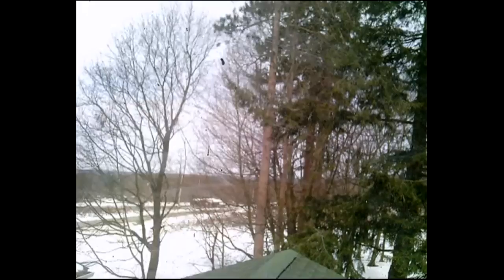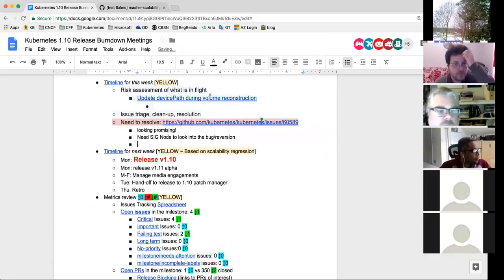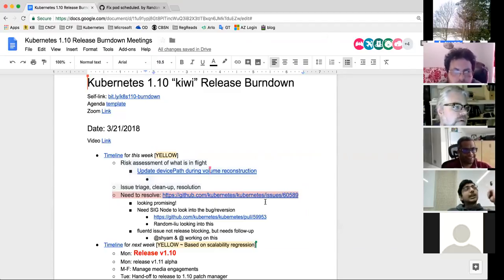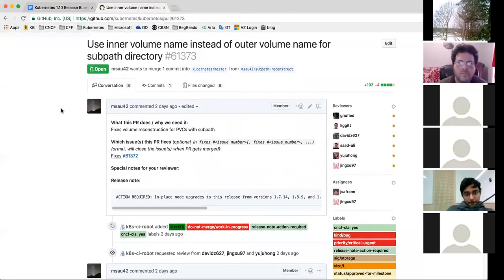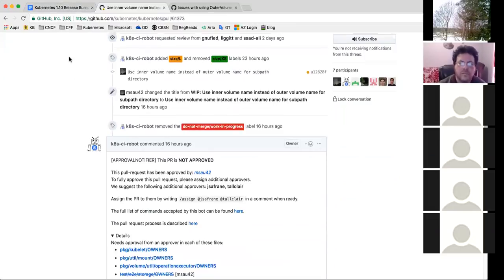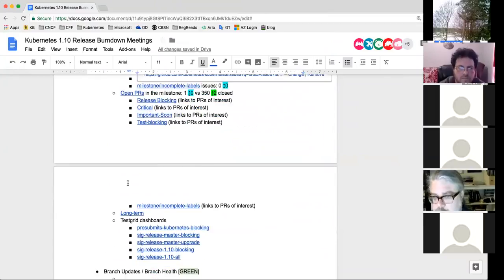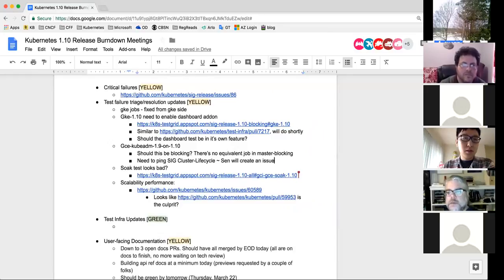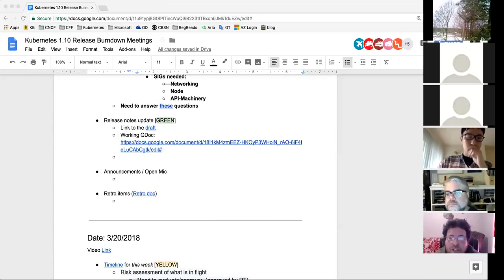Kubernetes 1.10 Release Burndown Meeting 20180321